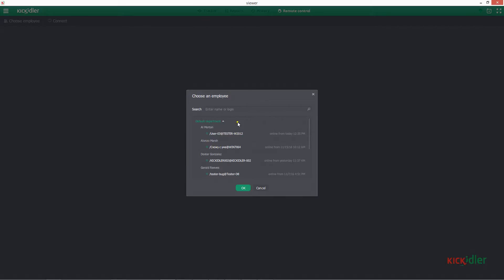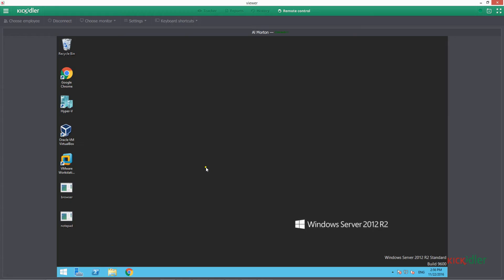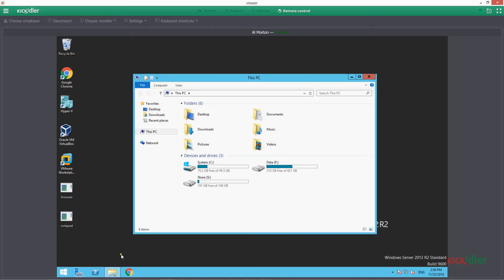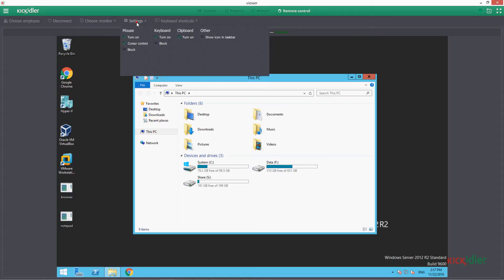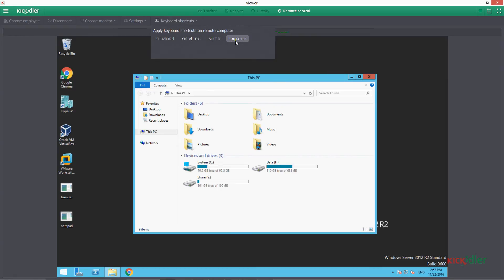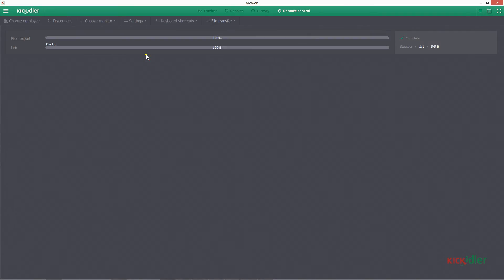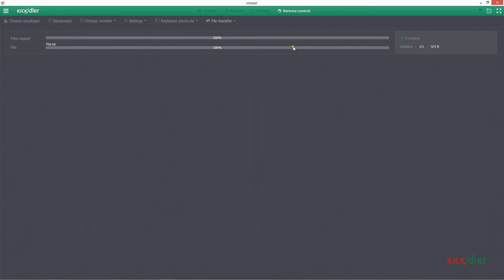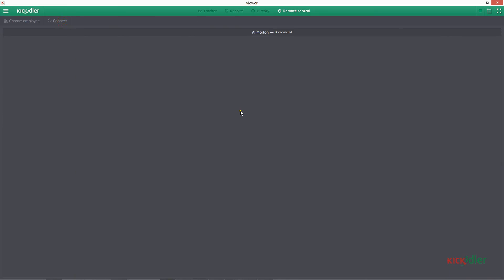Remote control and access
Using Kickidler you can remote control any employee's PC and copy files from/to PC.